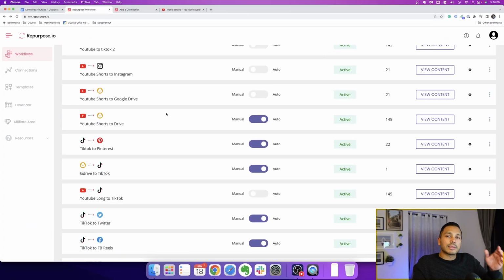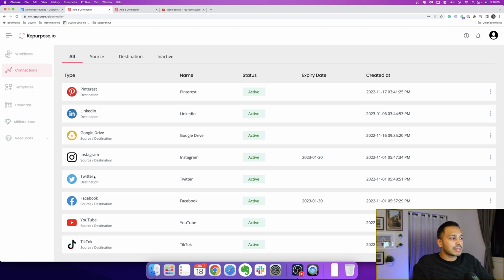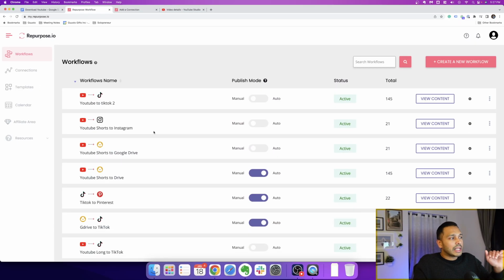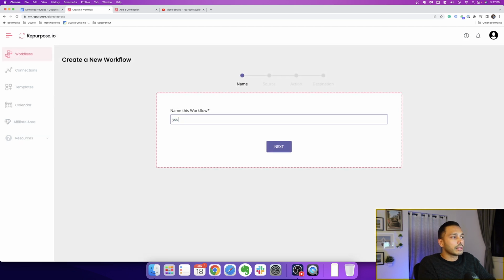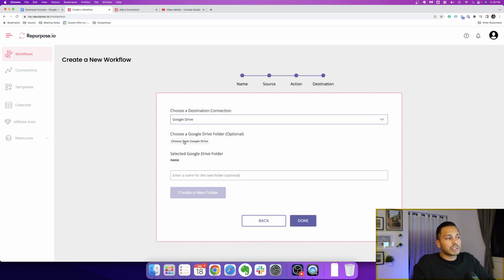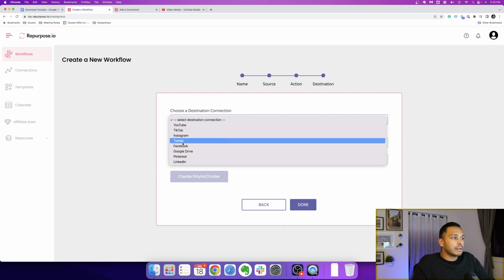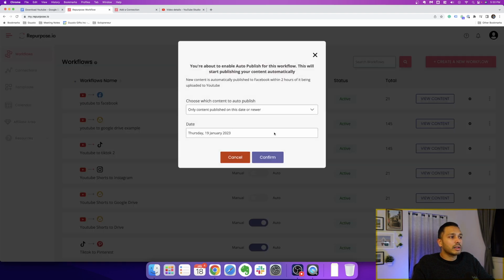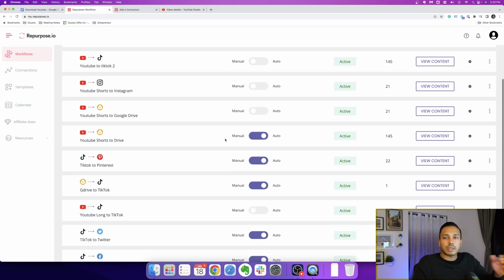Best Youtube Video Downloader: Saves Shorts & Long Videos Automatically!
How to use the best Youtube Shorts Downloader to automatically download videos.

*▼ TIMESTAMPS ▼*

00:00 Why Download  Your Youtube Shorts?
01:17 How to manually download Youtube Shorts
01:32 How to automatically download Youtube shorts
05:04 Automatically repost shorts to TikTok and IG
06:06 Repurpose.io - Get a 30-day free trial
07:06 Get more repurposing video content strategies

What's the best Youtube shorts video downloader? I answer this question in this video.

I show you the best app to save your Youtube shorts automatically.

Not only this but I show you how to repost your downloaded Youtube videos like shorts to other vertical social platform formats like Tiktok, Instagram reels and Facebook Reels.

This is an in-depth repurpose.io tutorial complete with examples.